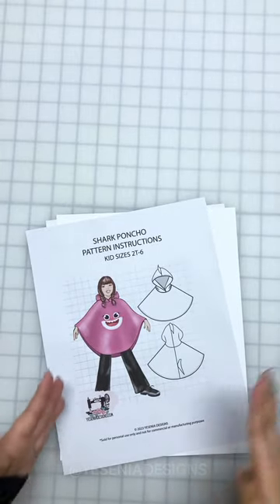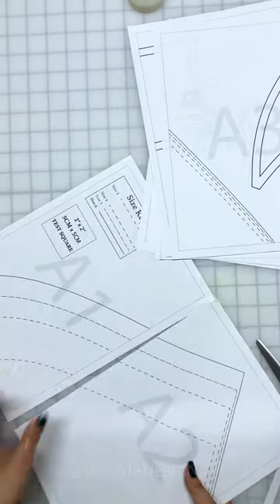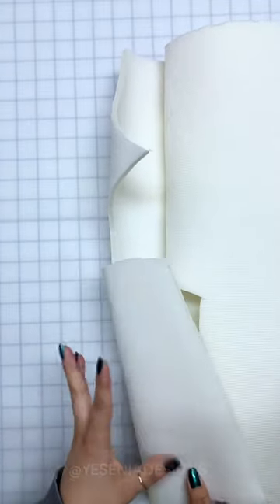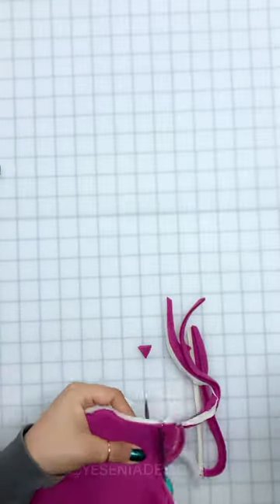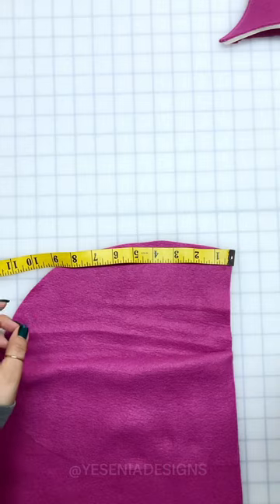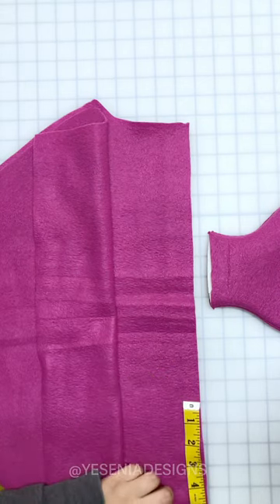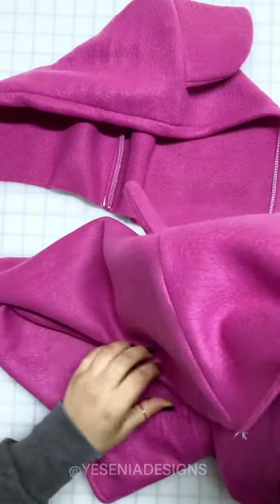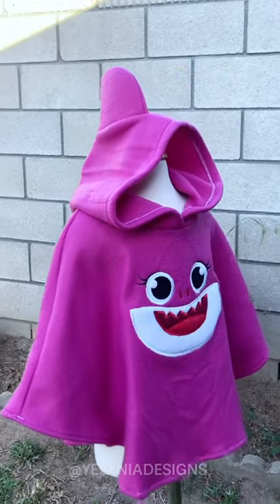Kids Shark Poncho Sewing Pattern Step by Step Tutorial | Yesenia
I think this has to be one of my favorite sewing patterns so far! It's really fun and keeps your little one warm while trick or treating!

Embroidery Files:
Girl shark file:

*Sew Flex Foam:

SOCIAL LINKS!

-Yesenia